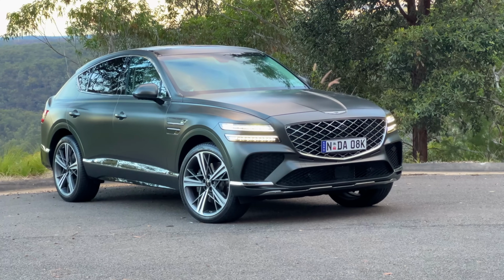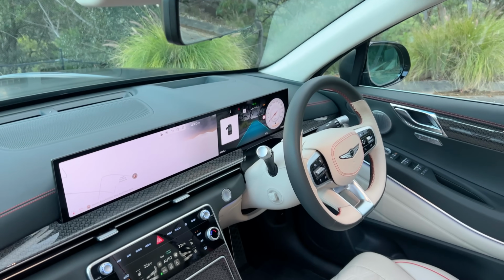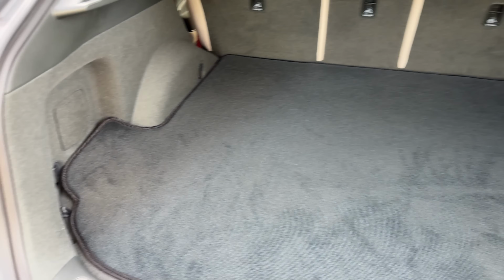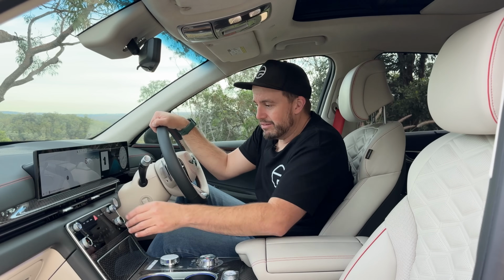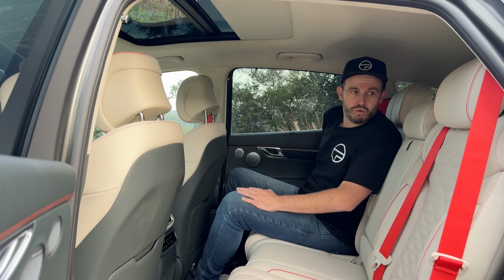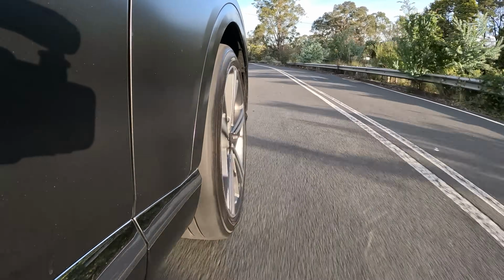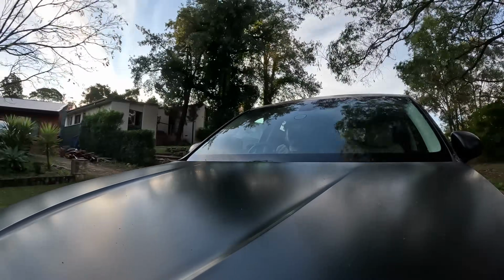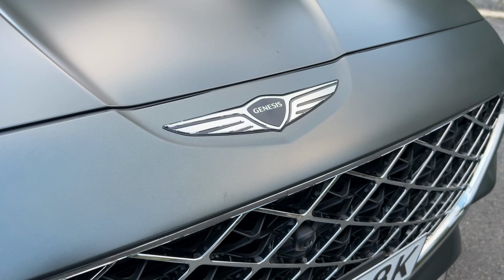2025 Genesis GV80 luxury SUV review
The Genesis GV80 is large, luxurious and leaves you wondering just how many people will ask you "what sort of Bentley is that?".

It certainly has heaps of street presence, and so it should for more than $130K AUD!

There are a few versions available - the 7 seater SUV, 6 seater SUV with captain's chairs, and the 5 seat Coupe SUV tested here, which is the most expensive model, despite being the least practical. All versions come with a bolshy 3.5L twin-turbo V6 petrol and all-wheel drive (AWD).

In this test I'll tell you what it's like to sit in, back-seat ride in, and also what the ownership is like, how efficient it is (or isn't!),  plus I'll tell you what I think about the drive experience.

00:00 Genesis GV80
00:32 Is it the right price?
03:16 What are the best alternatives?
04:34 Is it the right size?
07:04 Interior
12:28 Under the bonnet
13:21 Driving
16:43 Efficiency
17:34 Is it safe?
18:49 Ownership
19:31 Verdict